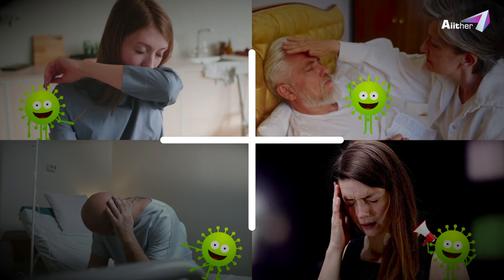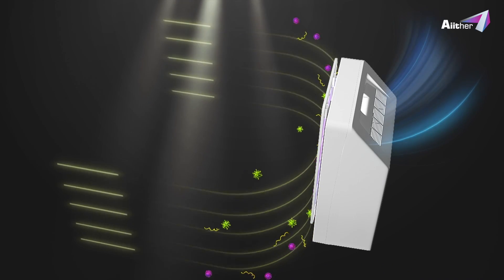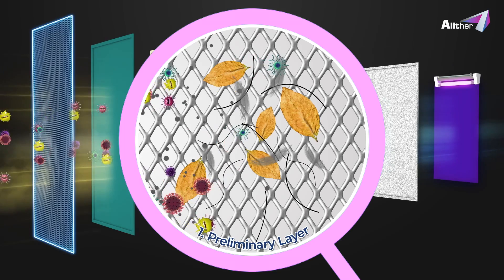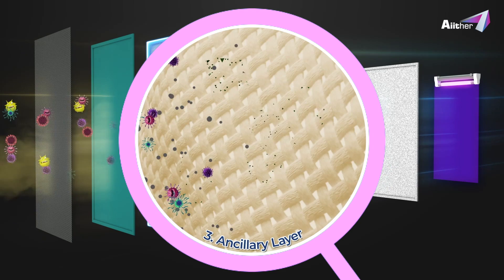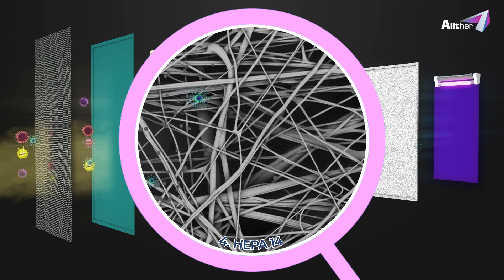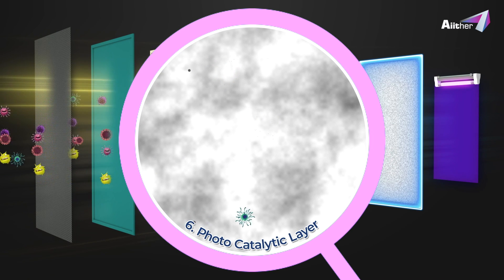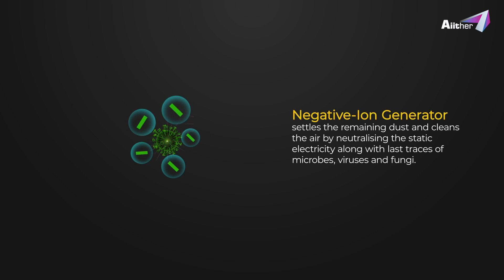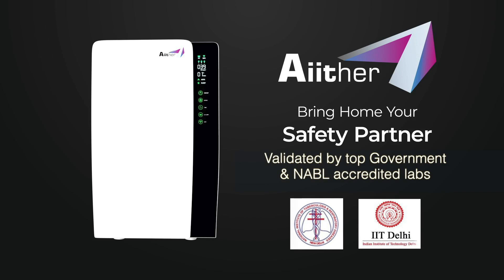AIITHER - Virus & Bacteria Neutralizer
AIITHER protects you and your loved ones from extremely contagious deadly pathogenic microbes, viruses, bacteria & germs from your surroundings at your home or work places or other closed loop areas.

Aiither – Virus & bacteria killer’s purpose is to improve people’s health and well-being through meaningful innovations. We aim to improve billions of lives per year. As a healthcare company, we and our brand licenses – innovate for people with one consistent belief i.e. there’s always a way to make life better. At Aiither, we see healthcare as a connected whole.
Helping people to live healthily and prevent the spread of diseases from these airborne pollutants, germs, etc are our main concerns. All supported by a seamless flow of innovations into their lives. Aiither truly feels that a virus-free environment is a necessity rather than a luxury.

About us
We started as a medical–device trading venture two decades ago, and steadily we have gained experience in the manufacturing process also. Through all these years of operations in trading and manufacturing, we have earned a huge amount of credibility & reliability.
We have come a very long way and our management team is also well versed qualified in their specified fields. As we are accelerating into the 21st century, we aimed at achieving more, so in 2020 during the covid-19 pandemic, we decided to develop our group of companies with exposure in various fields of business i.e. Healthcare, Technology, Finance, etc. Where we have established longer and closer working relationships with our clients and suppliers not only provide immediate and reliable services but continually exceed expectations and goals.
Microbial
The microbial reduction test was conducted for the whole bacterial load i.e. both gram-positive and gram-negative at a designated indoor space of NABL. Accredited LAB using the settle plate method. The initial load in the given room was found to be 90 CFU/given area.  After running AIITHER for 2 hours, the load was significantly reduced, and further running the machine up to 4 hours provided a non-bacterial/ fungal contamination atmosphere as evident by reduced CFU in the graph until Aiither is running.
The inbuilt functionalities of the Aiither are capable enough to arrest and assassinate microbes within the given coverage area.
Pollutant
The term fine particles, or particulate matter 2.5 (PM 2.5), refers to tiny particles or droplets in the air that are two and one-half microns or less in width. Like inches, meters, and miles, a micron is a unit of measurement for length. There are about 25,000 microns in an inch. The width of the larger particles in the PM 2.5 size range would be about thirty times smaller than that of human hair.
The micropollutant reduction level of PM 2.5 and PM 10 has been tested at a designated NABL accredited lab. It showed a significant and consistent reduction of microbe carrier particles in a given coverage area.